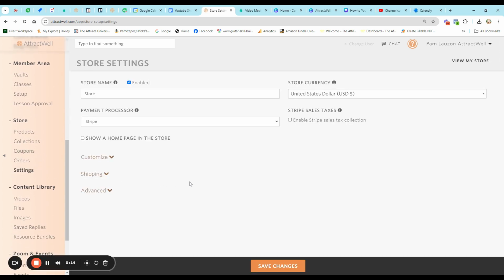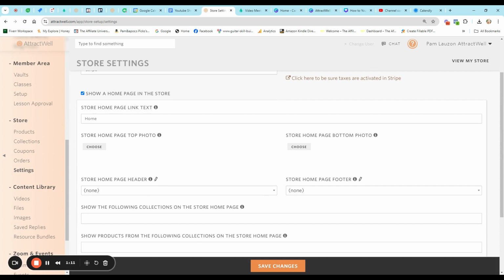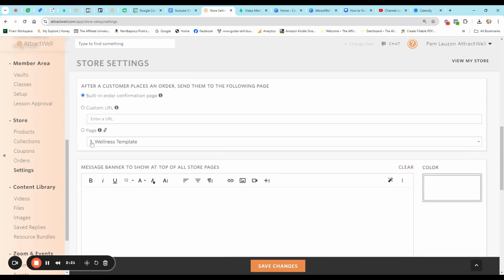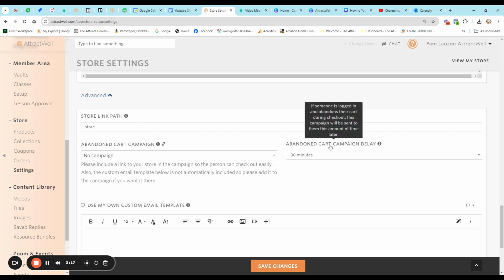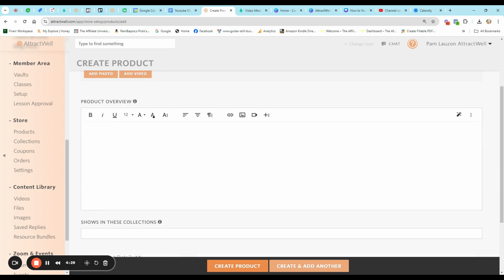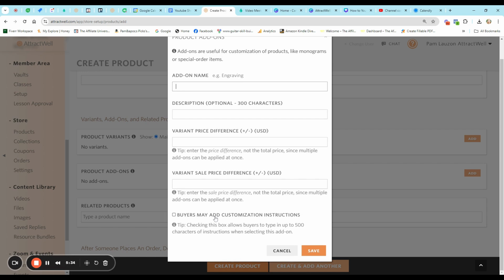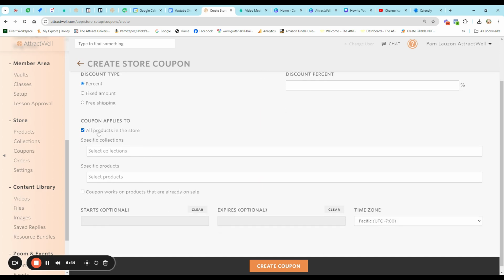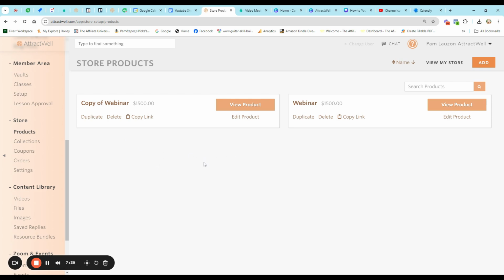Setting up the Store in AttractWell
In this video I walk through the different settings in the AttractWell store feature. This feature is great for selling digital or physical products as well as services and is a great addition to this all in one platform.

Need a website designer? Hiring a Canadian saves you money- get a quote

Take my 5 Part Workshop on Building Your First Funnel